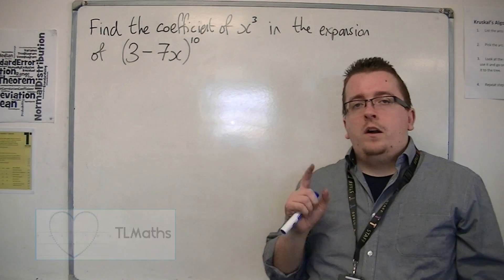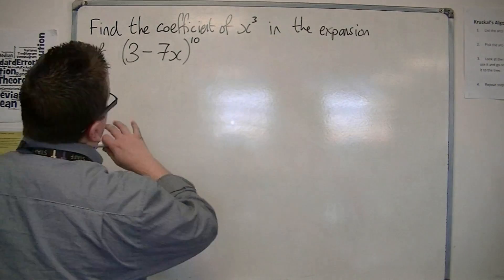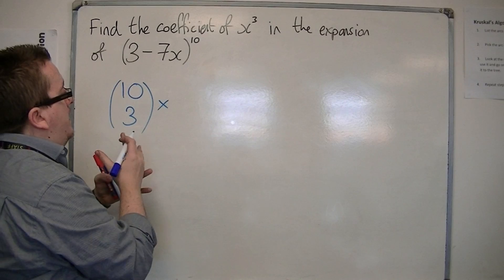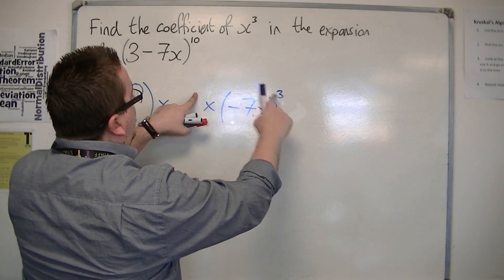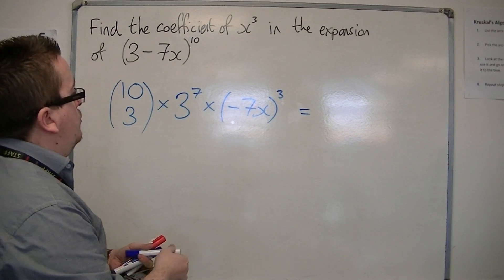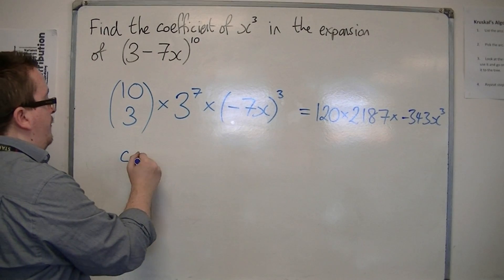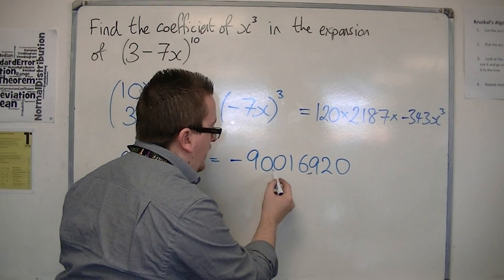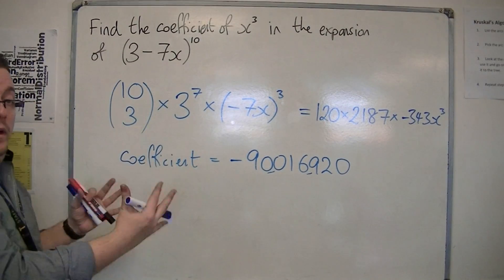AQA Core 2 6.06 Finding a specific Coefficient in a Binomial Expansion